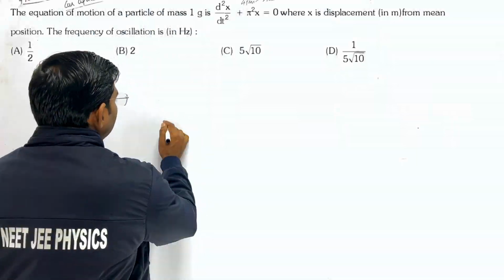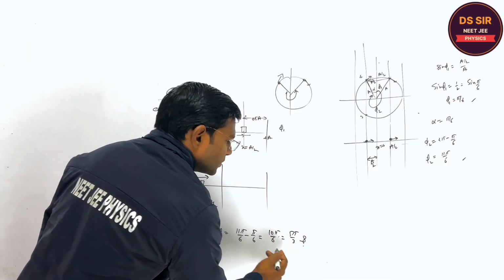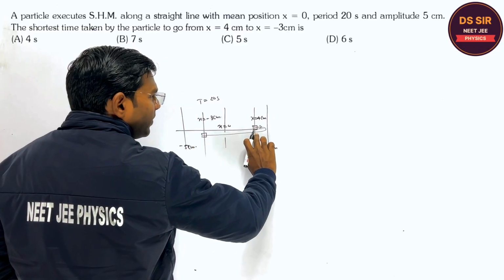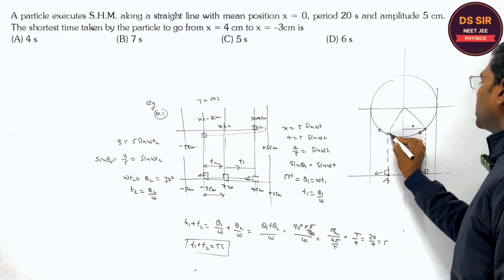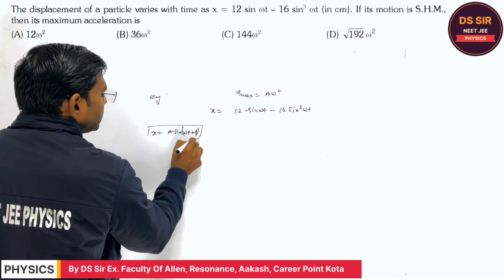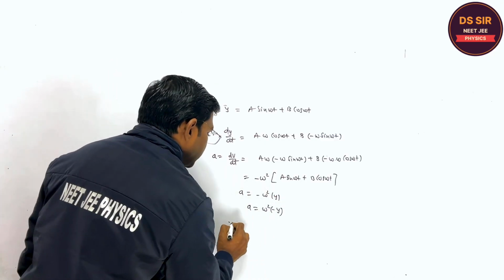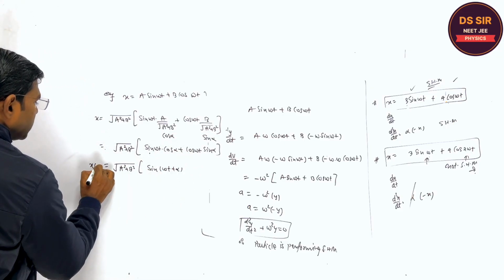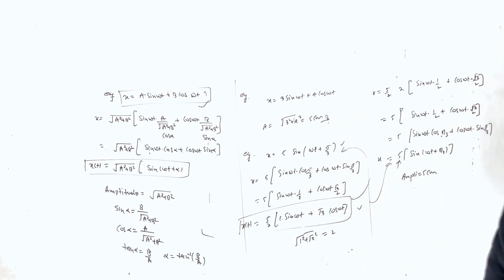Simple Harmonic Motion L-03: Exercise Discussion & Problem Solving | JEE NEET Physics By DS Sir Kota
Simple Harmonic Motion Lecture 03: Exercise Discussion, Important Numerical Problems, Phasor Diagram Tricks & Superposition of SHMs | Class 11 Physics for JEE Main/Advanced & NEET by DS Sir Kota.

In this third lecture of the Simple Harmonic Motion (SHM) series, DS Sir Kota leads a comprehensive exercise discussion session. Learn step-by-step solutions to essential numerical problems, shortcut tricks using phasor circles, phase difference calculations, and how to analyze linear combinations of SHM equations like x = a sin(ωt) + b cos(ωt).

📌 Key Topics Covered in This Lecture:
• Solving Differential Equations of SHM to find Frequency
• Calculating Phase Difference (ϕ₂ - ϕ₁) between two oscillating particles
• Analyzing Displacement-Time Graphs & Identifying Initial Phase Constant
• Shortest Time Calculation using Reference Circle Method
• Distance Covered in Equal Time Intervals & Ratio of Displacements
• Special Trigo Identities in SHM: x = 12 sin(ωt) - 16 sin³(ωt)
• Superposition of SHMs: x = a sin(ωt) + b cos(ωt) & Finding Resultant Amplitude

⏰ Timestamps (Key Moments):
00:00 - Question 1: Frequency from SHM Differential Equation
00:51 - Question 2: Phase Difference between Two Oscillating Particles
04:21 - Question 3: Extracting SHM Equation from Displacement-Time Graph
08:04 - Question 4: Finding Shortest Time between Two Positions (x = 4 cm to x = -3 cm)
12:31 - Shortcut Method: Using Reference Circle for Time Calculation
14:25 - Question 5: Ratio of Distances Covered in Consecutive Time Intervals
17:19 - Question 6: Maximum Acceleration using Trigonometric Identities (sin 3θ)
19:33 - Question 7: Determining Total Time Period from Symmetric Motions
20:47 - Proving Nature of Motion for y = a sin(ωt) + b cos(ωt)
24:55 - Amplitude Derivation for Superposition of SHMs: R = √(a² + b²)
27:11 - Solved Examples: Converting Linear SHM Combinations into Single Sine Wave

🎯 Suitable For:
• CBSE & State Board Class 11 Physics Students
• JEE Main & JEE Advanced Aspirants
• NEET UG Physics Preparation

👨‍🏫 ABOUT DS SIR:
• Ex-Faculty of Premier Institutes in Kota (Allen, Resonance, Career Point, Motion)
• B.Tech from NSIT Delhi (15+ Years of Teaching Experience)
• Mentored Thousands of Top Rankers in NEET & JEE